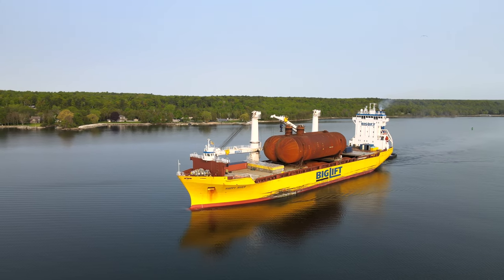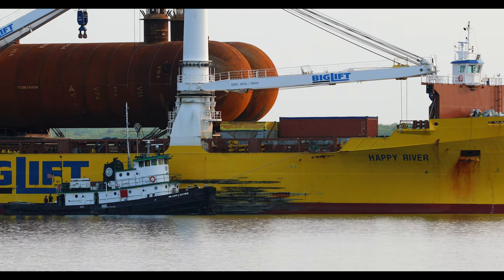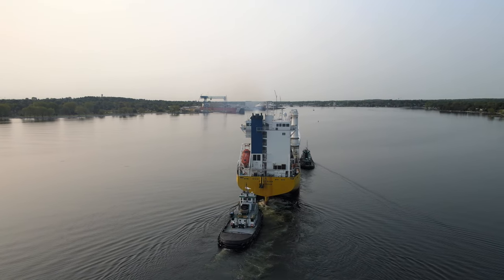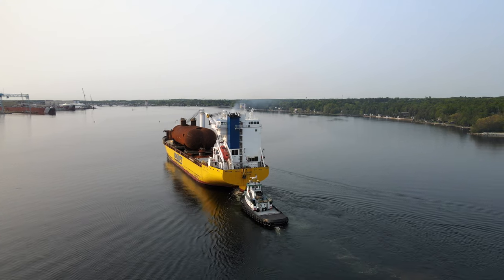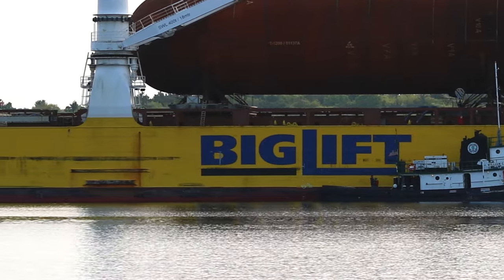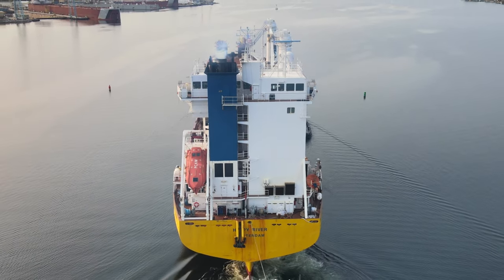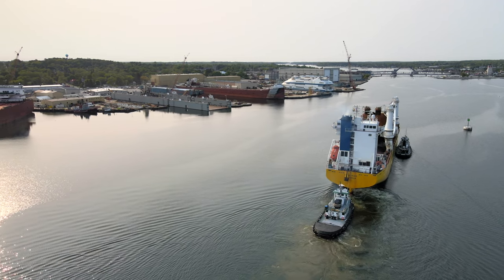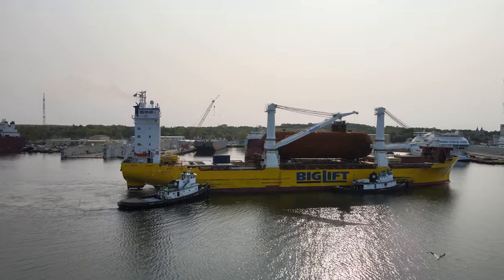The salty Happy River entering Sturgeon Bay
A quick video of an infrequent visitor to Sturgeon Bay — a "salty" by the name of Happy River — a heavy load carrier from the Netherlands delivering LNG tanks from Canada for a new build at Bay Ship.